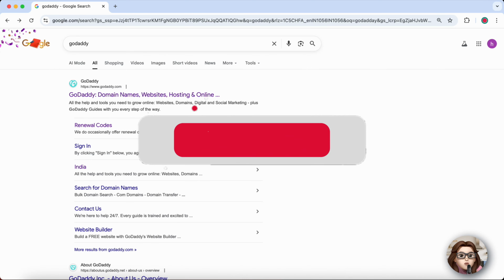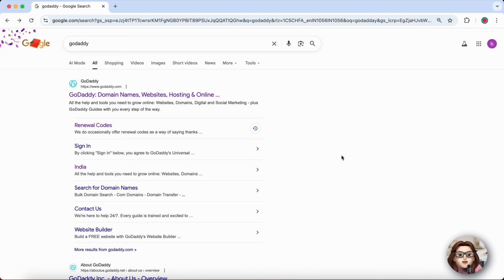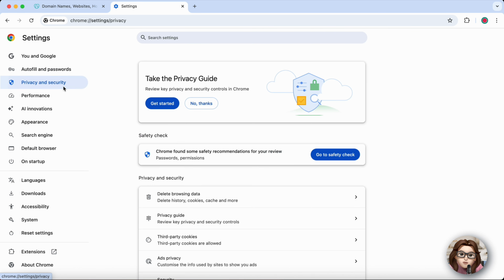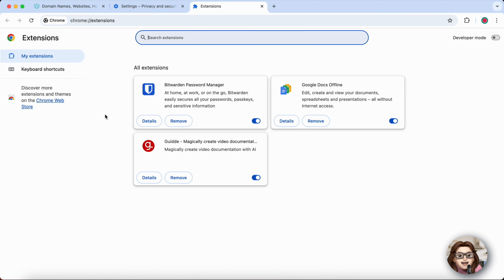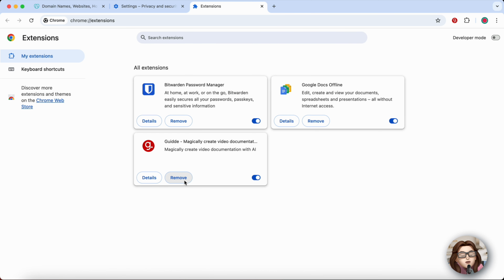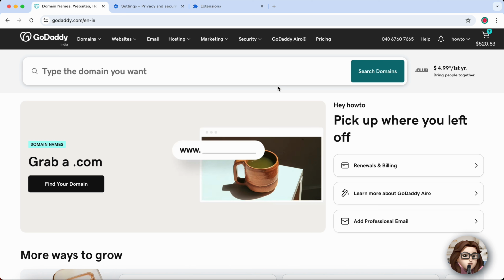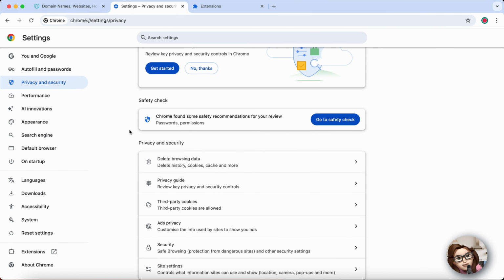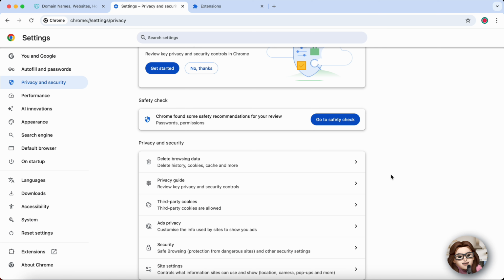How to Fix GoDaddy Browser is a Bit Unusual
If you’re trying to access your GoDaddy account and suddenly see the message “Your browser is a bit unusual”, don’t worry — you’re not alone. This security warning usually appears when GoDaddy detects something suspicious about your browser settings, device, or internet connection. In this step-by-step tutorial, I’ll walk you through the most common causes of this issue and show you exactly how to fix it so you can get back into your GoDaddy account without stress.

We’ll start by explaining what this message actually means, why GoDaddy uses it as part of its security system, and when it typically appears. Then, you’ll learn the best troubleshooting methods — including clearing your browser cache, disabling VPNs or proxies, switching browsers, checking cookies, and resetting your network settings. I’ll also cover mobile devices and what to do if you’re using public Wi-Fi.

If your account is temporarily blocked or you keep seeing the same warning again and again, I’ll also explain how to verify your identity and contact GoDaddy support safely. These techniques work for domains, hosting, email, and account login pages.

This guide is designed for beginners — no tech skills required. Just follow along and you should be able to resolve the issue in minutes.

This video shows you How to Fix GoDaddy Browser is a Bit Unusual Easily! Watch this Video till the end to learnHow to Fix GoDaddy Browser is a Bit Unusual.

Were you able to figure out How to Fix GoDaddy Browser is a Bit Unusual? Share this with your friends who want How to Fix GoDaddy Browser is a Bit Unusual.

Problem Solved in this Video-:

What Do you Think of How to Fix GoDaddy Browser is a Bit Unusual?